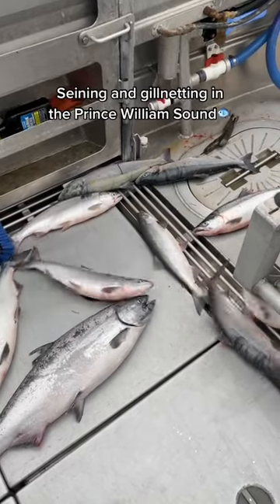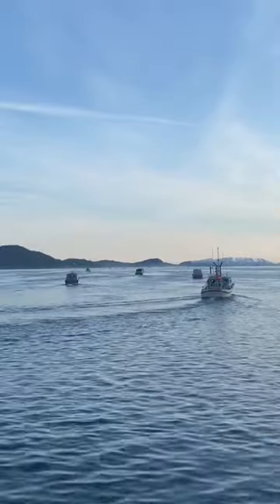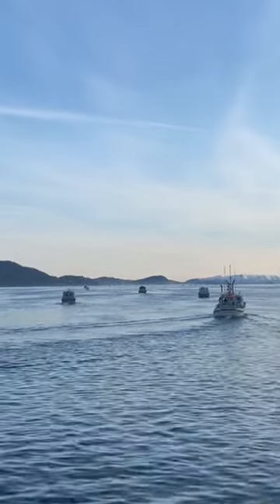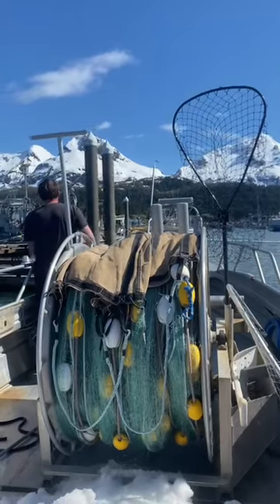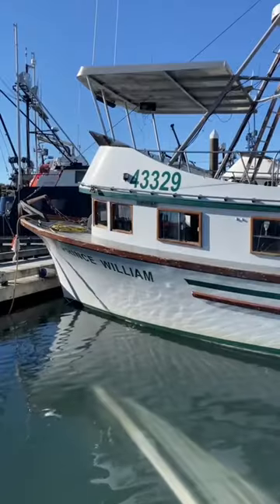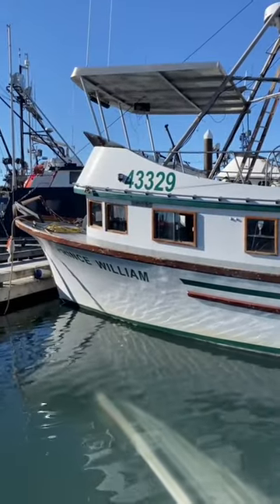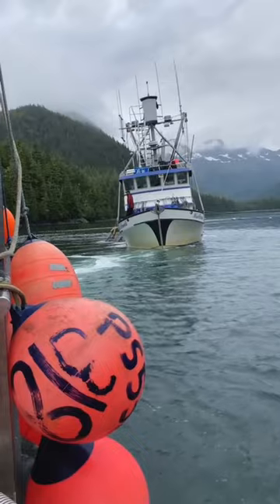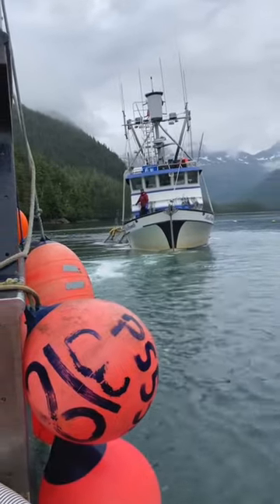Prince William Sound | Fishing Series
How do we catch salmons? 🤔 Sail and catch with us in the Prince William Sound! ⚓️AlaskanSalmonCompany